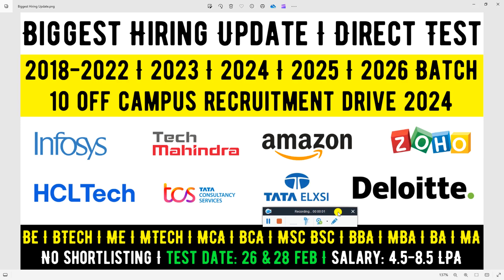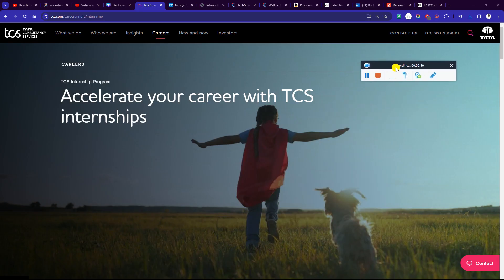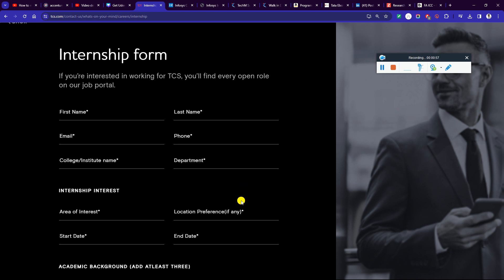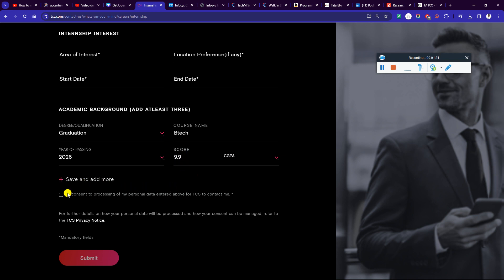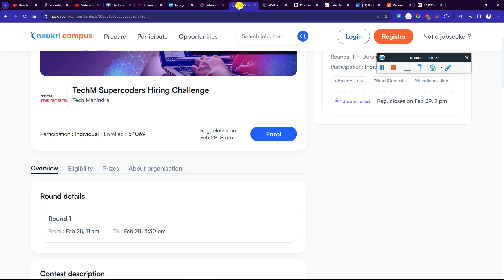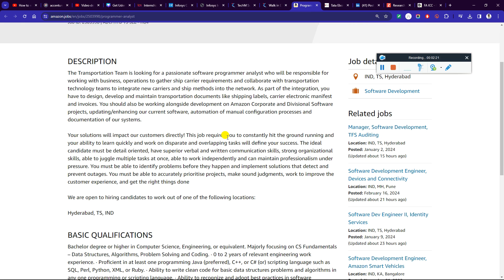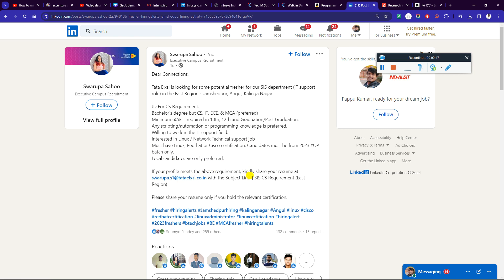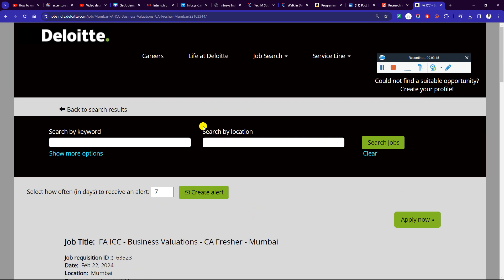Biggest Hiring Update | 8 Latest Off Campus 2018-2022 | 2023 | 2024-2026 Batch Direct Test 26-29 Feb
Are you a fresh graduate looking for your first job? In this video, we'll discuss the top tips and strategies for landing your dream job as a fresher.

In this video, we cover:
- Crafting a standout resume that catches employers' attention
- Navigating job search platforms effectively to find relevant job listings
- Preparing for job interviews and showcasing your skills and abilities
- Networking tips for freshers to expand your job search opportunities

Here is All Apply Links

📌 HCL Tech | Walk in Drive For Service Desk - HCLTech Lucknow - 26th Feb'24 | 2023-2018 Batch :

📌 Amazon | Programmer Analyst | 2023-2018 Batch :

✨ Tags Discuss in this Video ✨

Freshers Hiring
Freshers Job Opportunities
Entry Level Jobs for Freshers
Freshers Recruitment
Freshers Employment
Job Openings for Freshers
Freshers Career Opportunities
Graduate Jobs for Freshers
Freshers Job Search
Freshers Job Market
Job Hunting Tips for Freshers
Resume Tips for Freshers
Interview Tips for Freshers
Freshers Job Application
Internships for Freshers
New Graduate Jobs
Freshers Job Interviews
Career Advice for Freshers
Freshers Employment Opportunities
Freshers Job Seeker Tips
2024 Batch Jobs
Entry Level Jobs 2024 Batch
Graduate Jobs 2024
Job Openings for 2024 Batch
2024 Batch Recruitment
Employment Opportunities for 2024 Batch
Career Opportunities for 2024 Graduates
Job Search Tips for 2024 Batch
2024 Batch Job Market
Internships for 2024 Batch
New Graduate Jobs 2024
Interview Tips for 2024 Batch
Resume Tips for 2024 Graduates
Job Application for 2024 Batch
Job Hunting Strategies for 2024 Batch
Career Advice for 2024 Graduates
Job Seeker Tips for 2024 Batch
2024 Batch Job Fairs
Networking Tips for 2024 Graduates
Professional Development for 2024 Batch
Direct Hiring 2024 Batch
2024 Batch Direct Recruitment
Direct Placement for 2024 Graduates
2024 Batch Direct Job Opportunities
Direct Hiring Process for 2024 Batch
Direct Entry Level Jobs 2024 Batch
2024 Batch Direct Employment
Direct Hiring Companies for 2024 Graduates
Direct Hiring Strategies for 2024 Batch
Direct Hiring Trends 2024
Direct Hiring Events for 2024 Batch
Direct Hiring Benefits for 2024 Graduates
2024 Batch Direct Job Search

✨ Hashtags ✨